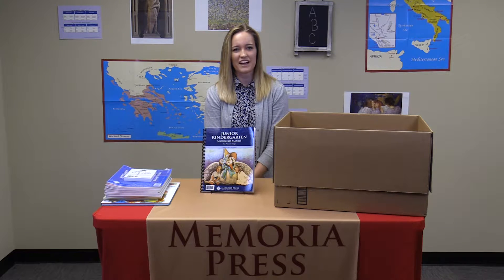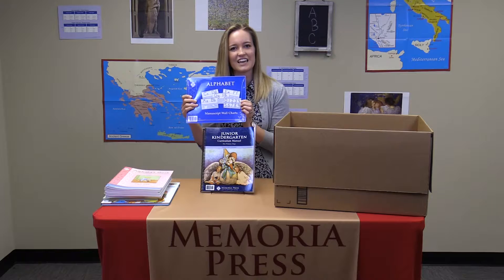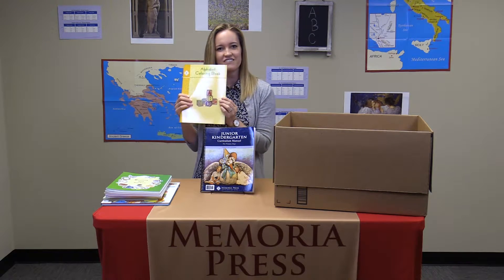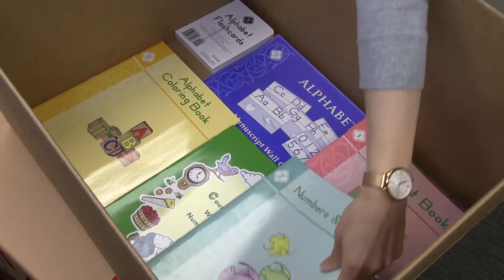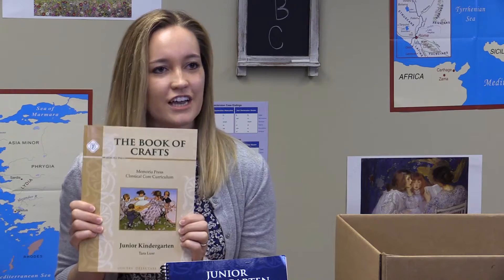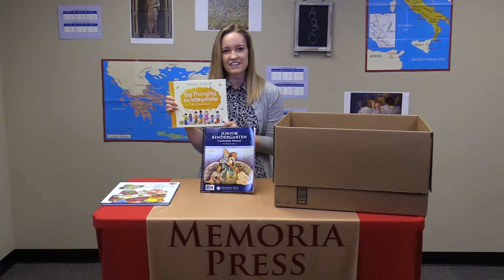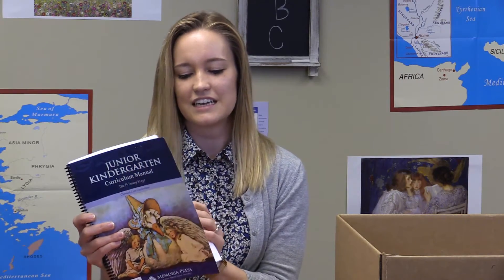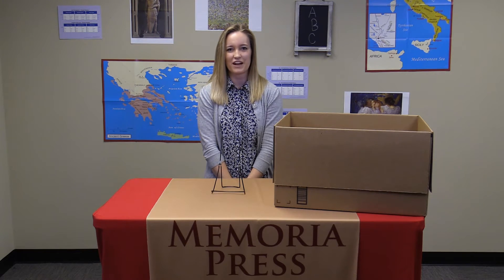Junior Kindergarten Classical Core Curriculum Package from Memoria Press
Allie, one of Memoria Press' knowledgeable Curriculum Advisors, guides us through everything that is included in the Junior Kindergarten Classical Core Curriculum.